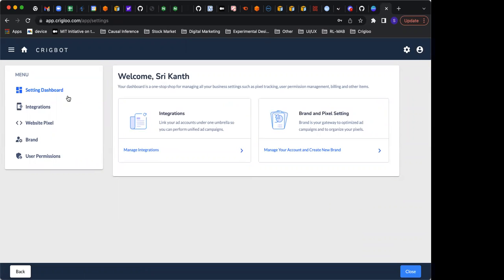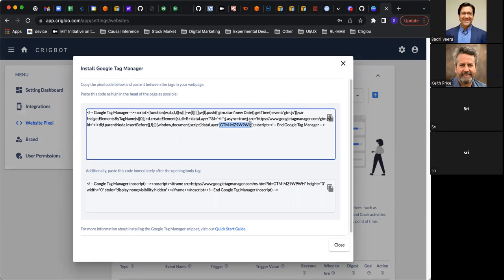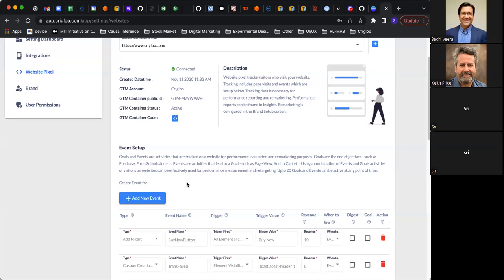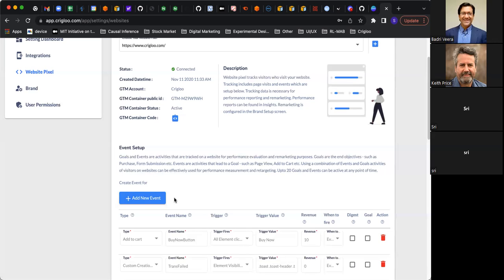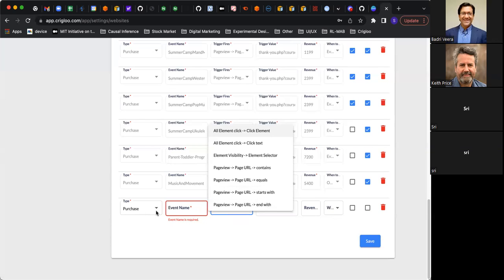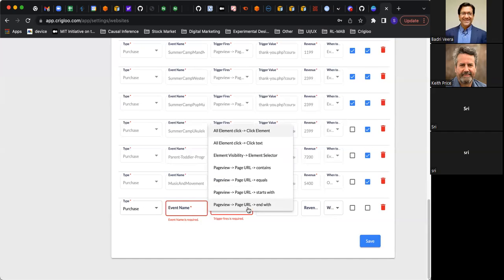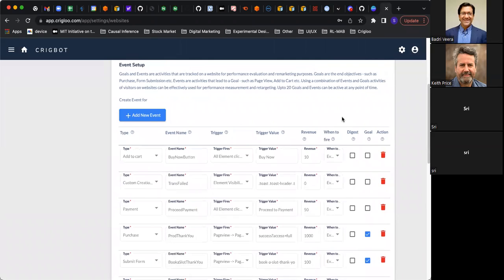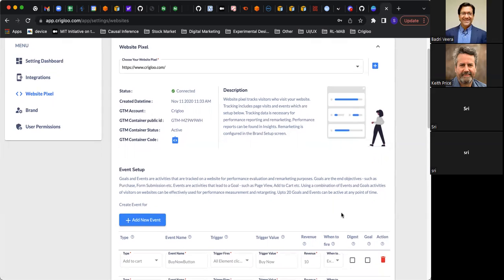Crigloo Appsumo Lifetime deal - Walkthrough Google Tag Manager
Appsumo Crigloo Lifetime deal: Walkthrough Google Tag Manager

If you are wondering, what the heck is a Google Tag Manager. (GTM) and why we need it. Look no further.

Imagine you have a physical store, and as a store owner, you would want to keep tabs on how many people are walking into the store, who are typical customers and what they want, etc.

GTM is the digital equivalent of this intelligence gathering that physical store owners periodically engage in. Simply put, GTM is required to obtain your visitor journey and marketing funnel to have actionable insights.

The YouTube video is a dialog with a customer asking questions on GTM.

If you are a digital marketer or solopreneur or agency looking to grow your ad business you have come to the right place. Solopreneurs, small businesses, and agencies have to contend with enormous complexity while launching ad campaigns on search, social media, and other online ad platforms. Crigloo makes marketing a breeze for solopreneurs, small businesses, and agencies.

To fulfill this mission, we have created an omnichannel ad optimization platform that has integrated Google ads, Facebook ads, Instagram ads, and Snapchat ads. One of the critical inputs for tracking campaigns is setting up Google Tag Manager (GTM) and pixel tracking within Crigloo's settings screen.

This quick explainer video outlines your pixel and GTM in Crigloo's settings screen. Critically, Crigloo is unique in its ability to allow you to understand your customer journey from impressions to engagement to conversion.